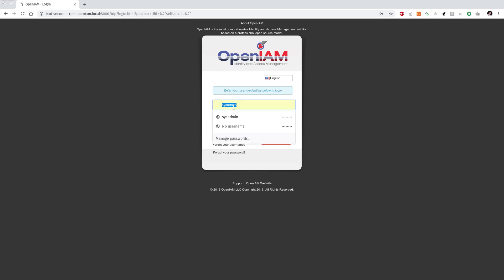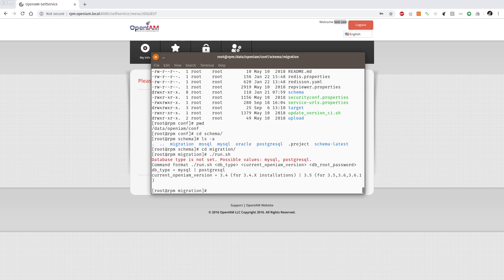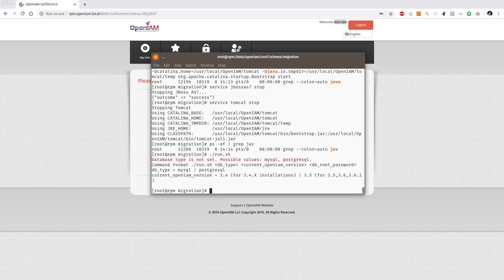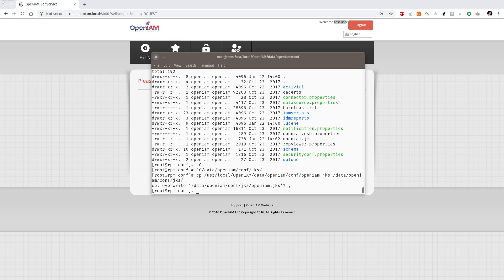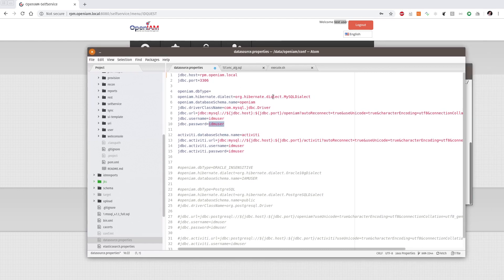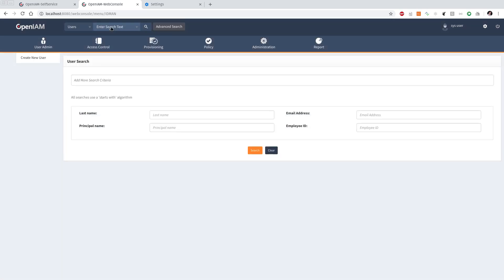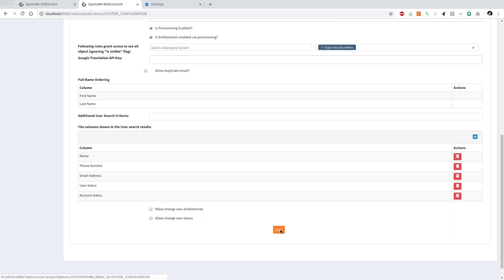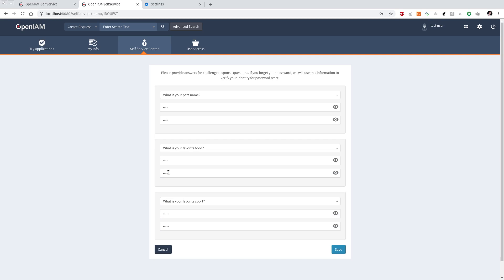How to upgrade from OpenIAM Identity and Access Manager v3.x to v4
If you are using OpenIAM v3.x, this video outlines the steps to upgrade to v4.x